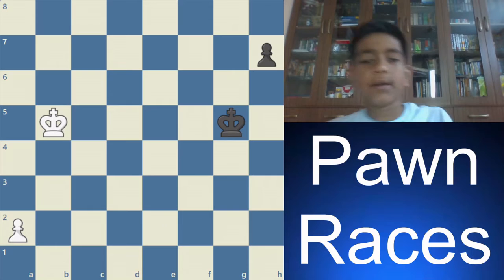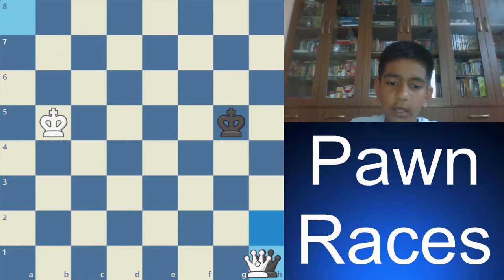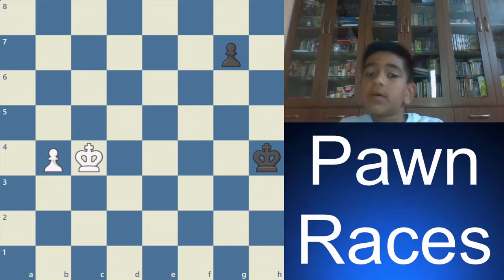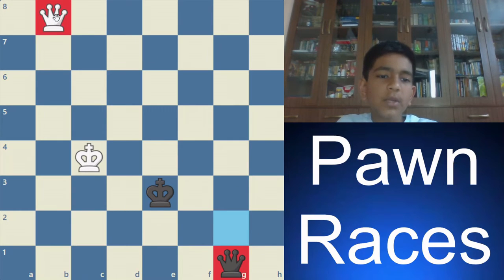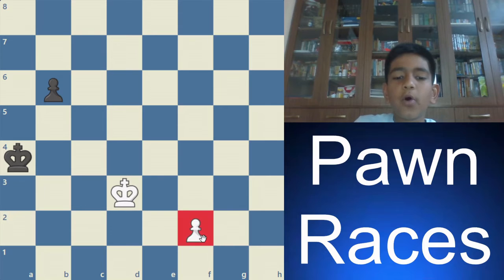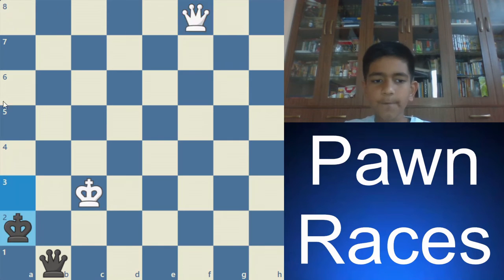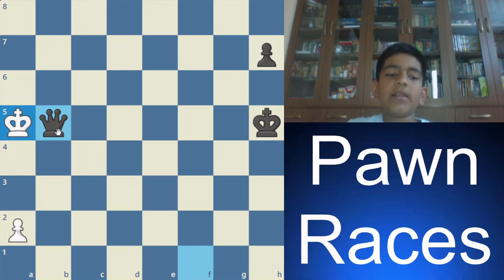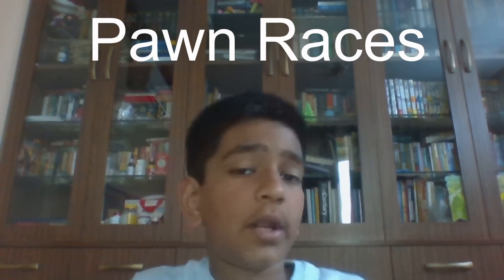Pawn Endgames - The Principle of Pawn Races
Hello Everyone!!

In this video, I will tell you about a very important principle of pawn endgames which is pawn races. Pawn races are when both players push their pawns in order to promote. In a pawn race, the players usually promote simultaneously or almost simultaneously.

There are seven outcomes of a pawn race -
1. One rook pawn prevents the other rook pawn from promoting.
2. One pawn promotes with check stopping the enemy from promoting.
3. There is a queen vs pawn(s) endgame.
4. One queen is lost to a skewer.
5. Mate follows after the promotion of the enemy.
6. The queens are exchanged, after which there is again a pawn ending.
7. There is a queen endgame.

Timestamps -
00:00 - Intro
00:39 - The pawns promote almost simultaneously
03:02 - The pawns promote simultaneously